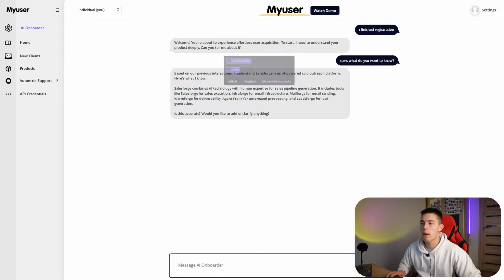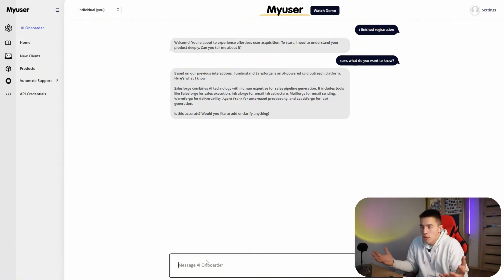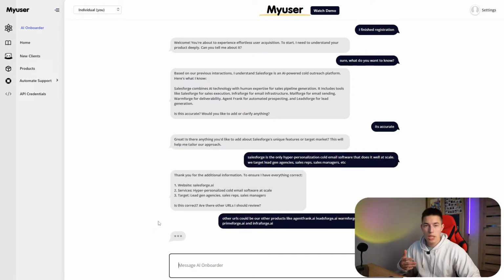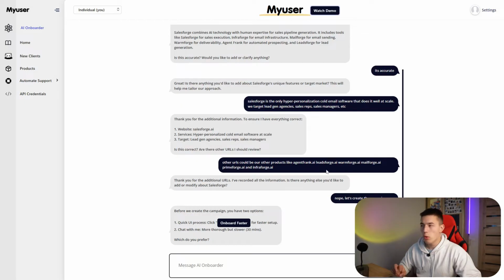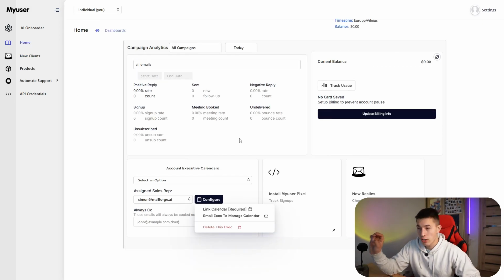MyUser.com tutorial - features, pricing, alternatives